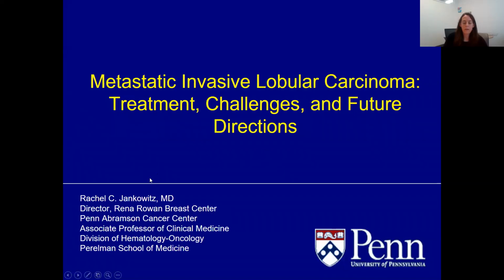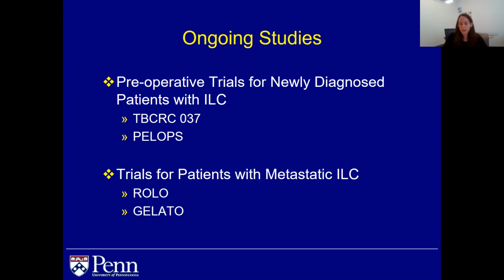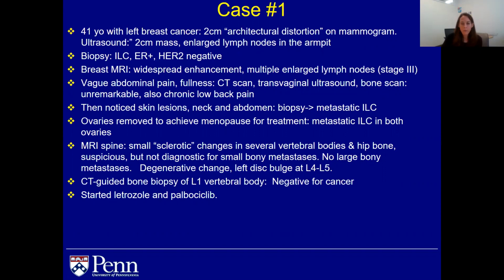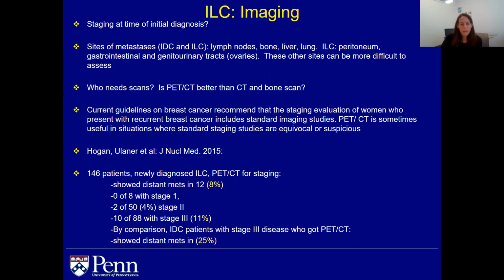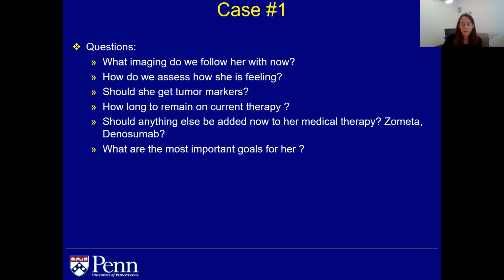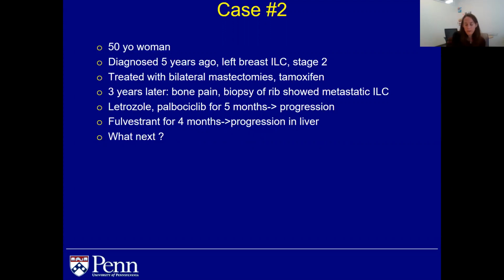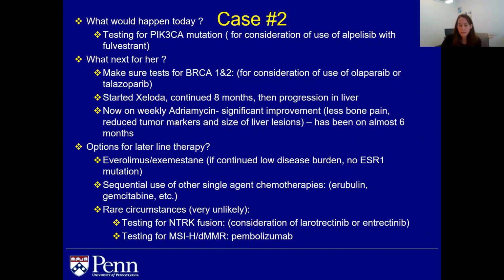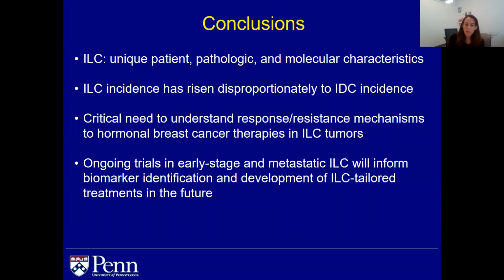Medical Update: Lobular Breast Cancer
Invasive lobular breast cancer (ILC) accounts for 10-15% of all breast cancers, with thousands of new diagnoses each year in the US. ILC looks and behaves differently than more common ductal cancers, is under-studied, and requires more clinical research. This session focuses on current standard treatments for ILC, what past research has shown works effectively for it, the research questions that remain, and ways to get involved in advancing understanding by taking part in clinical trials and research studies.